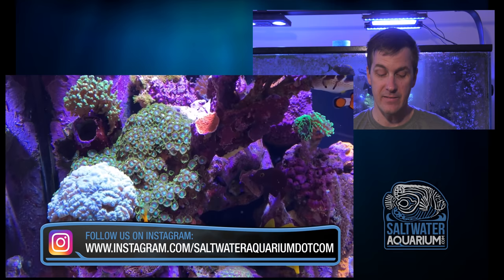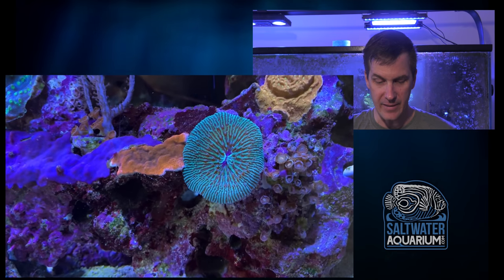75 Gallon TALL Saltwater Tank - Mr. Saltwater Reacts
In this episode of Mr. Saltwater Reacts, Mark reviews a 24x24x30" Tall Cube Tank. Join us as we take a look at how this reefer gets a lot done in a small space, making room for variety of fish, LPS, Softies, and SPS. We will also take a look at how to make the most of the small space under the tank, including our thoughts on the ATO vs. Dosing Container placement.

1.